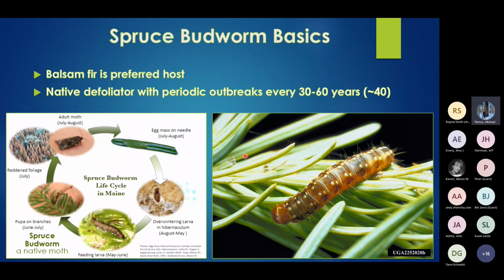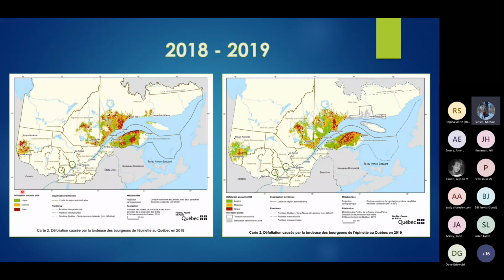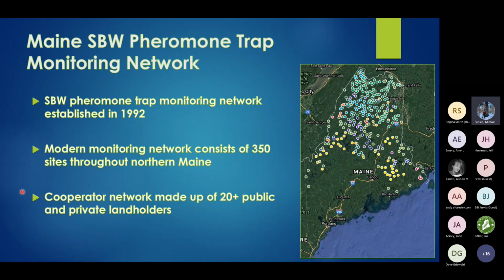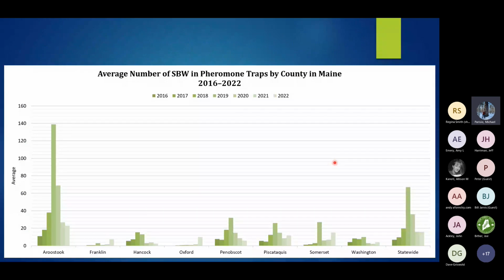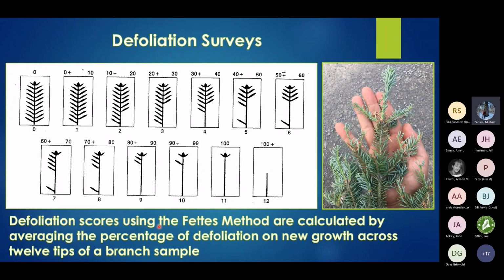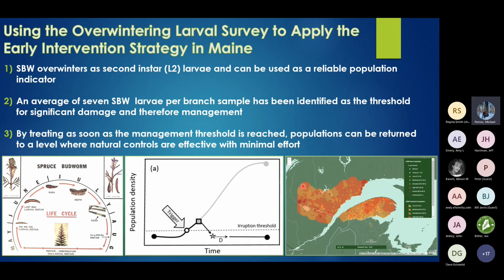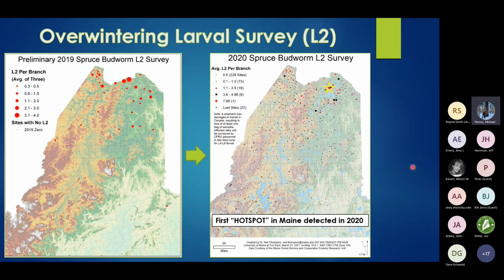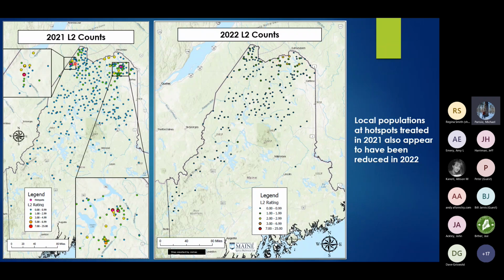March 24, 2023: A Review of Recent Spruce Budworm Activity in Maine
Maine Forest Service Entomologist Mike Parisio discusses the results of Maine's various spruce budworm (SBW) population monitoring activities over the last four monitoring seasons spanning from 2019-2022. Topics covered include SBW monitoring through pheromone trapping, light trapping, aerial and ground defoliation surveys, overwintering larval surveys, and touch on management activities by private landowners in recent years.